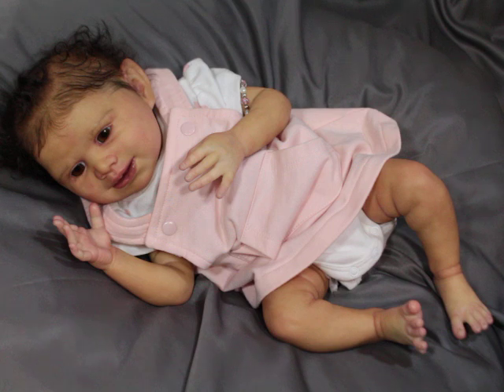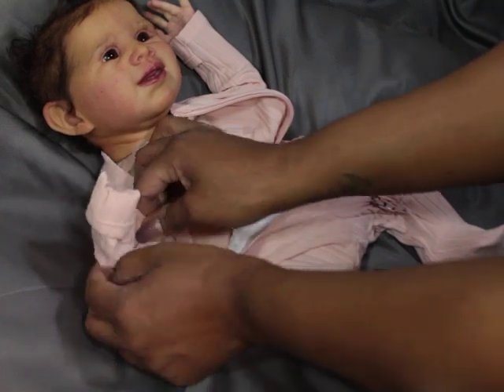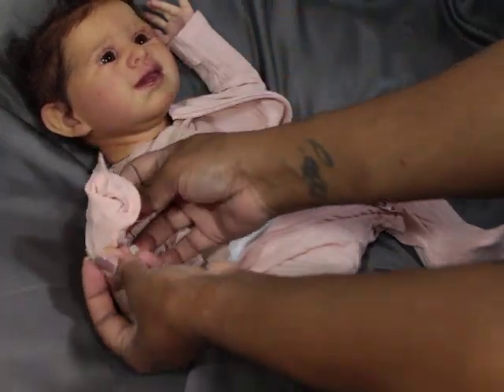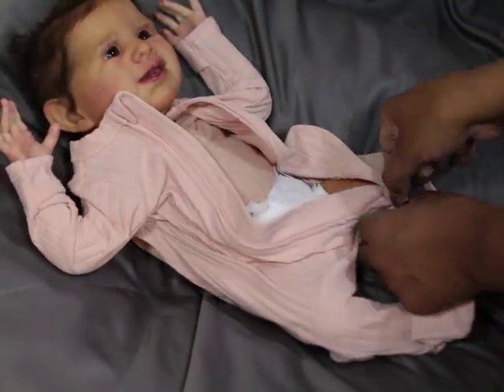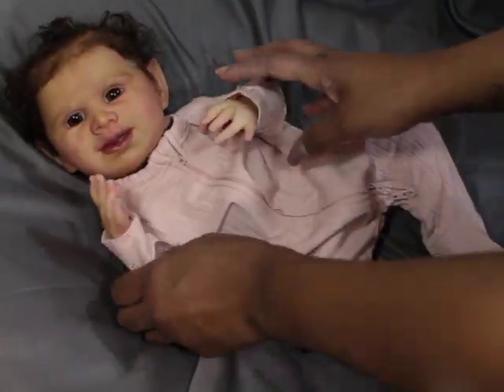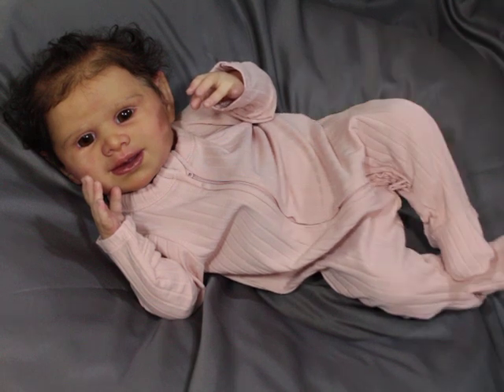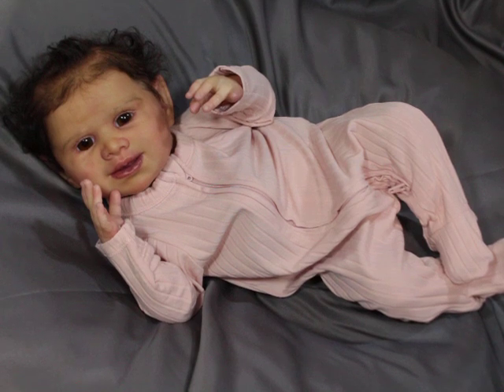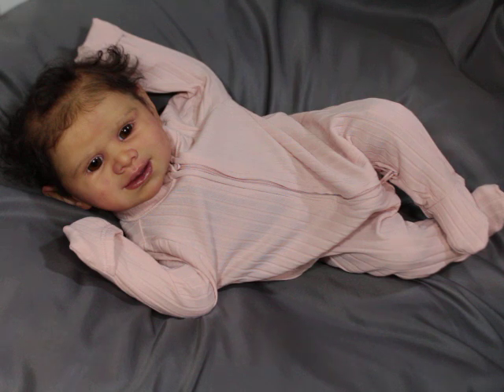Abbie by Claire Taylor gets ready for Bed